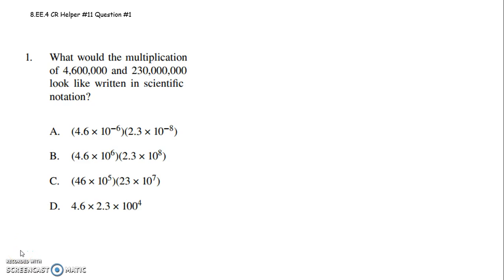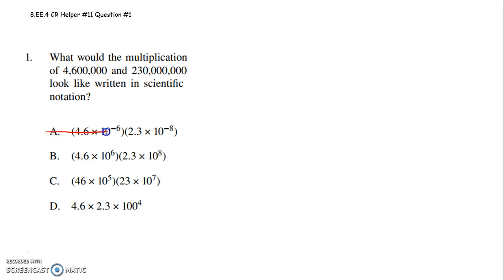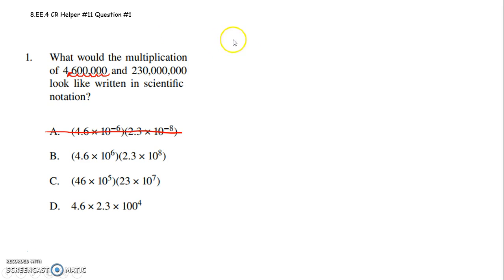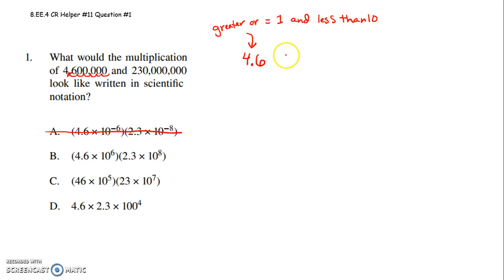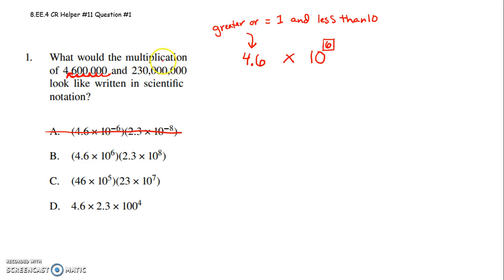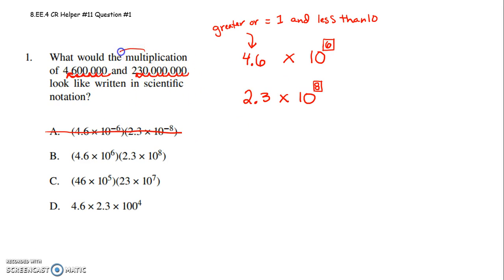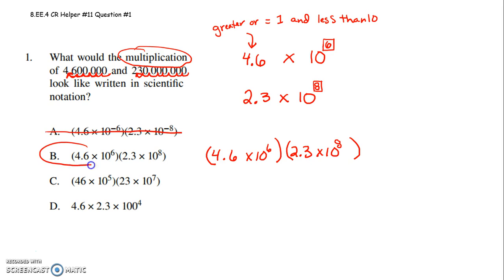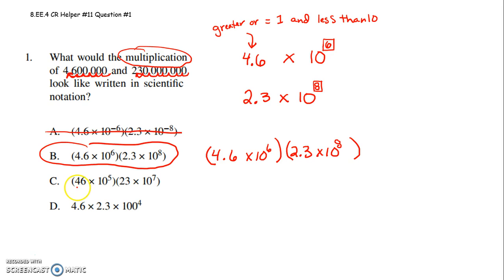8 EE 4 Grade 8 CR helper #11 Question #1